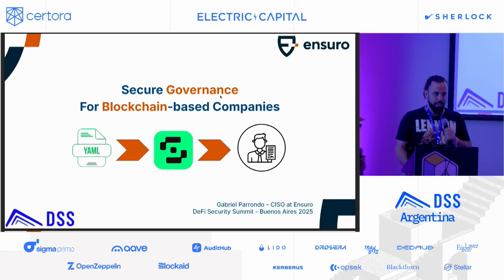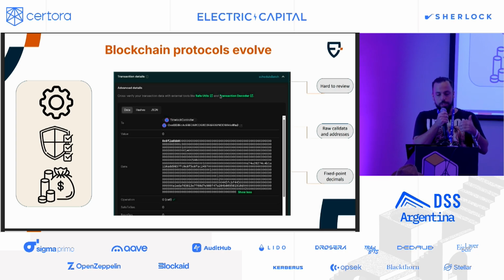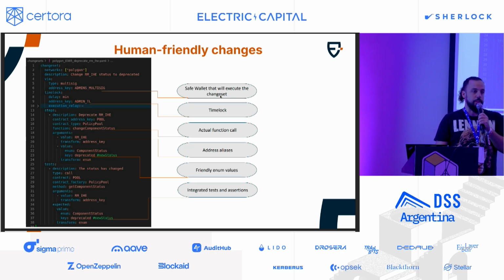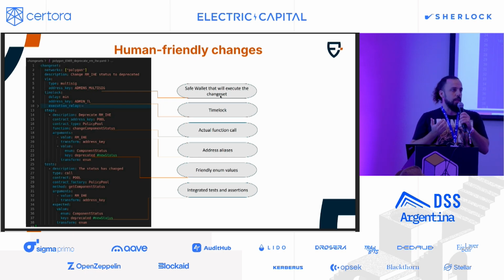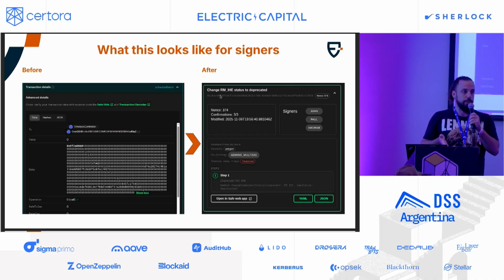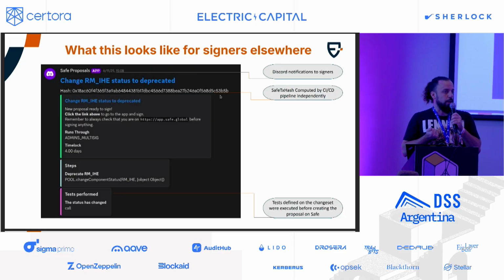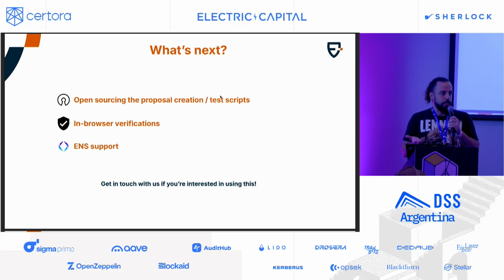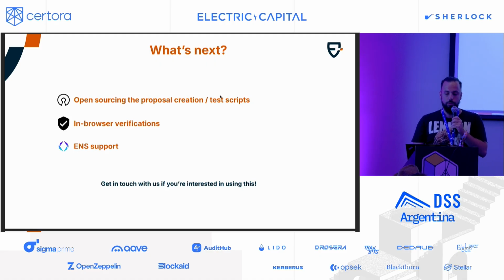Secure Governance for DeFi Companies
Gabriel Parrondo, CISO, Ensuro

A secure, human-friendly governance toolkit for DeFi companies: YAML changesets + fork testing + Safe UI integration to eliminate blind multisig signing in DeFi.